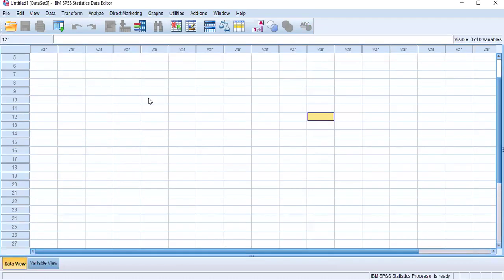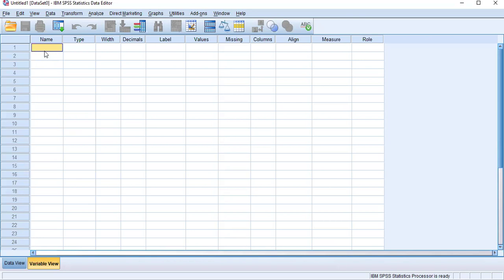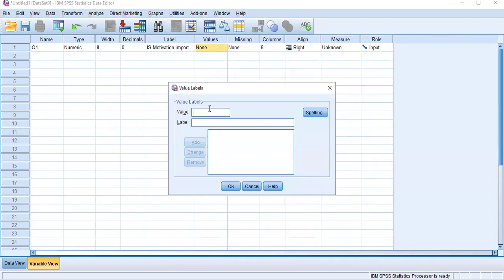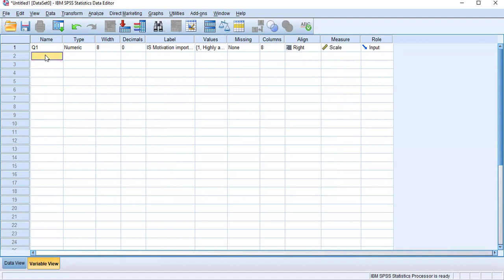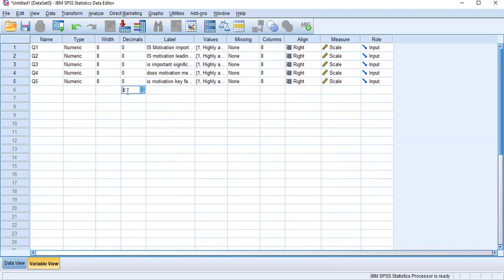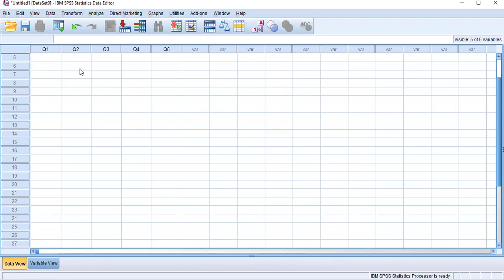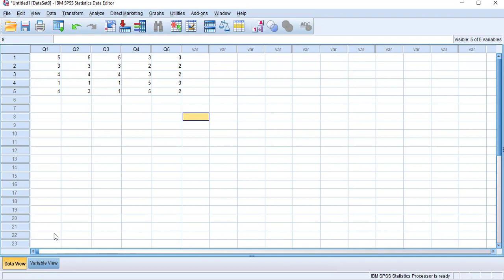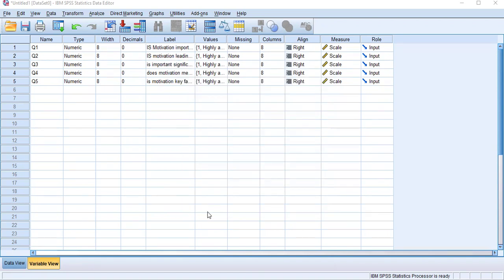HOW TO CODE QUESTIONNARES IN SPSS